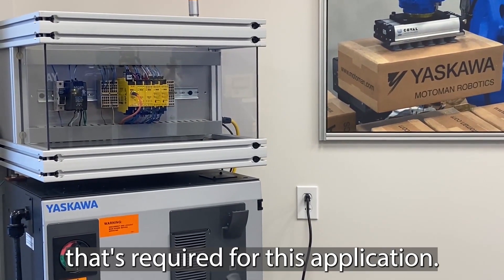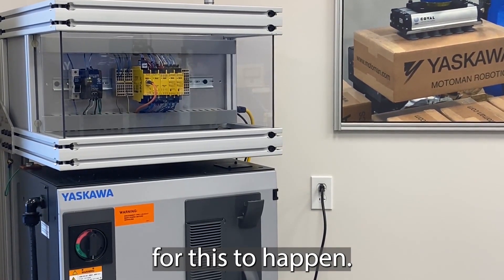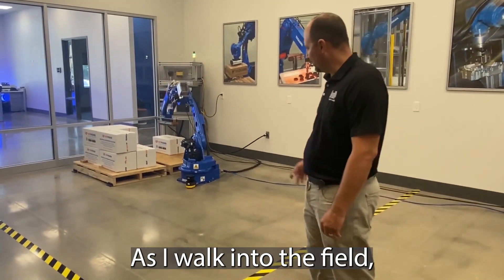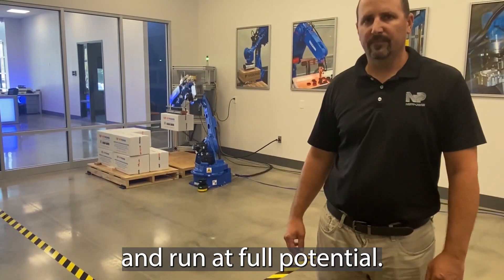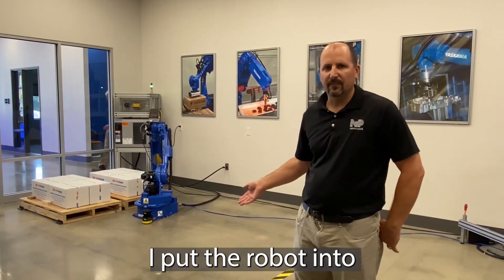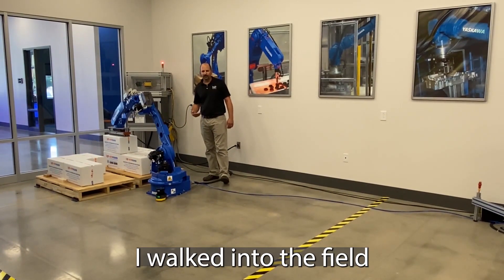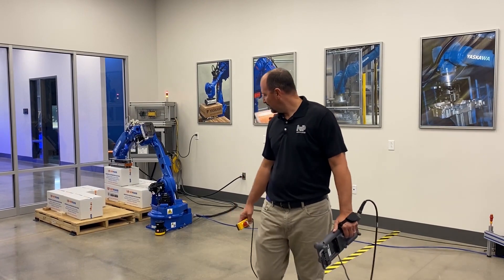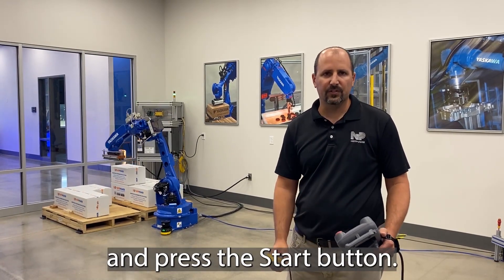Neff Power | How it works | Stop State and Speed & Separation Monitoring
With the right advanced machine safety devices, you can make an industrial robot behave just like a collaborative robot.

Neff Power has a robotics lab in which we demo robotics applications.  In our lab is an industrial Yaskawa GP25 robot (General Purpose 25 kg payload).

We are able to perform live demos by incorporating Speed State Monitoring and Stop-State Monitoring using the SICK Safety SBOT controller.